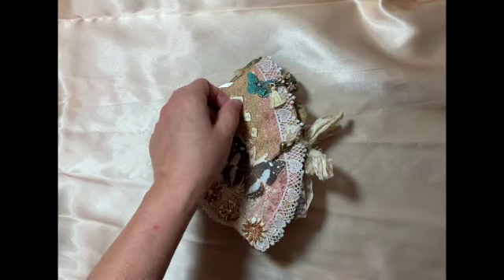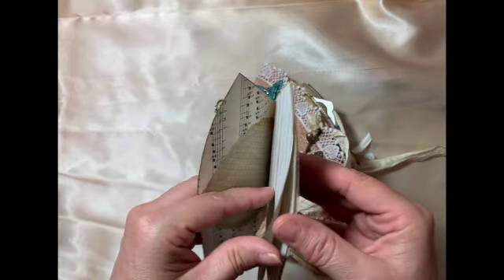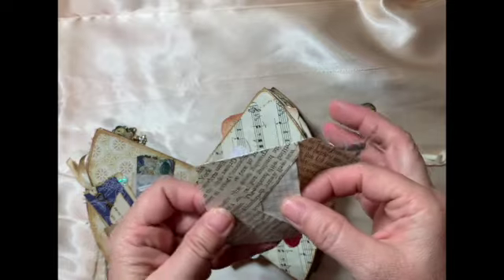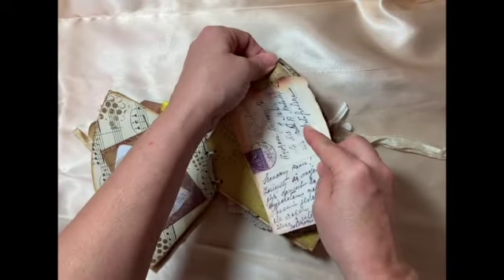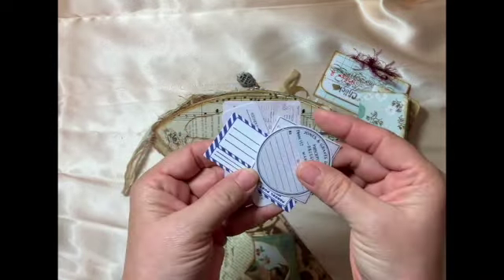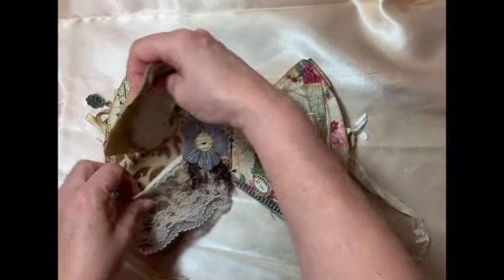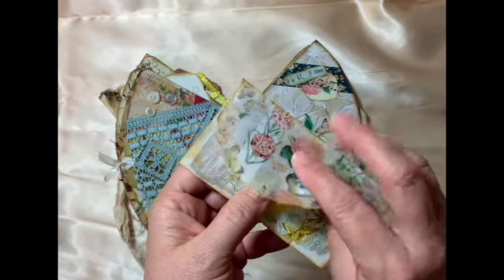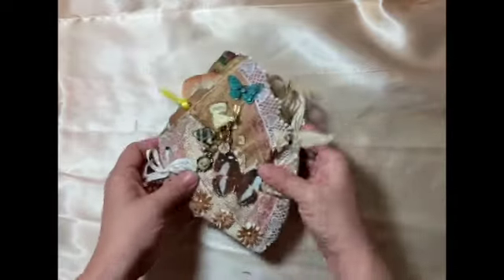Coffee Filter Junk Journal!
I hope you enjoy the flip through of my junk journal made from coffee filters :)